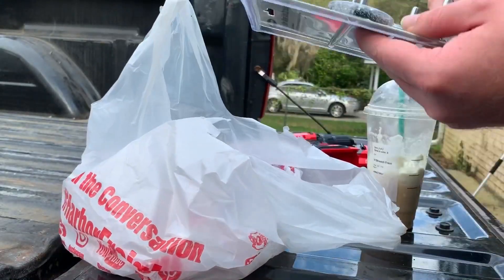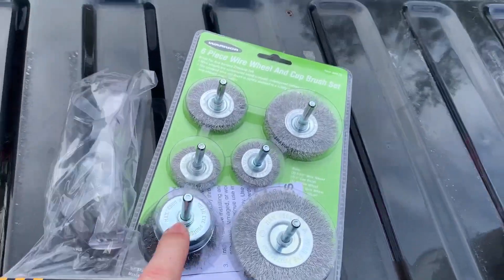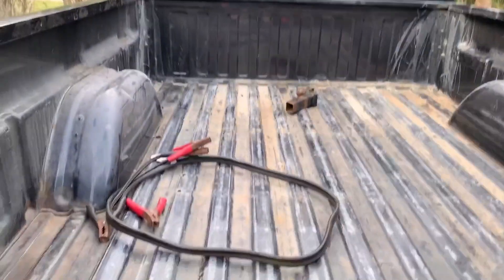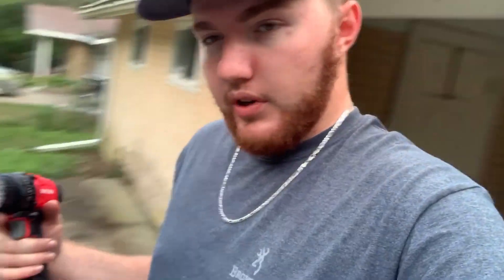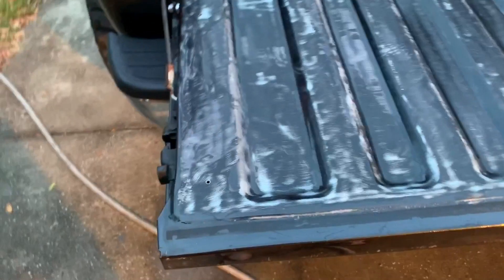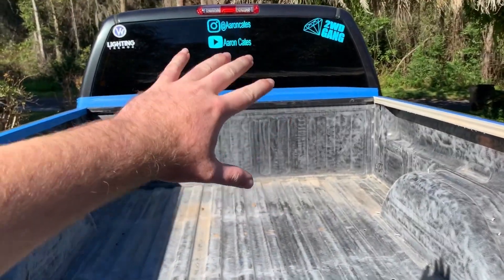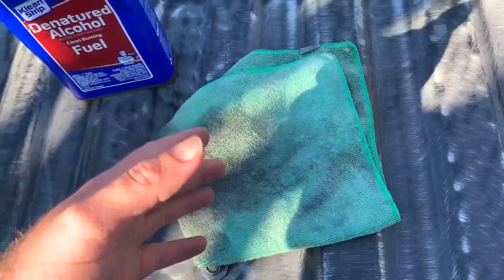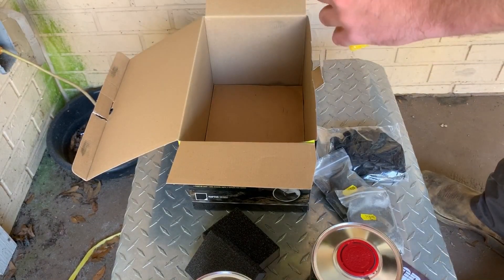Raptor Liner; The BEST Bed Liner?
Throughout this video, this product changed my opinion. At first I thought “wow this is terrible” then later on in the video I absolutely changed my mind. Watch to see why. To see more frequent posts go on over to Instagram and give me a follow @aaroncates. Catch y’all later!